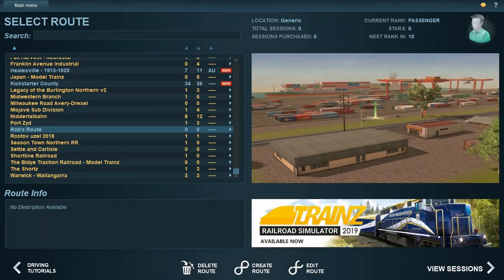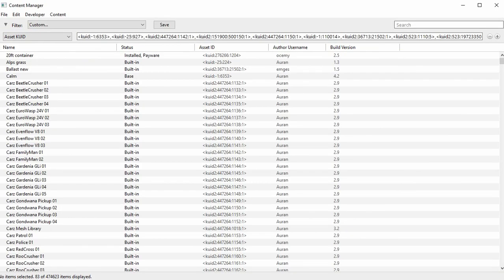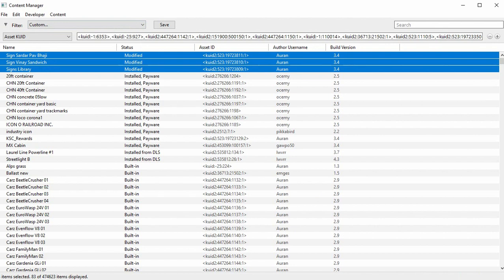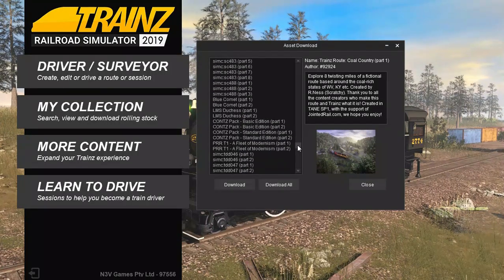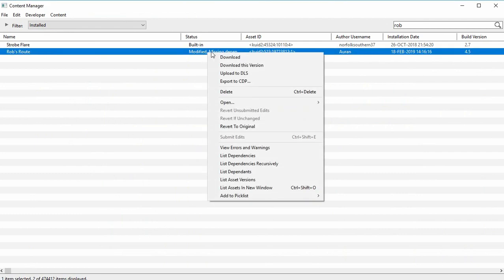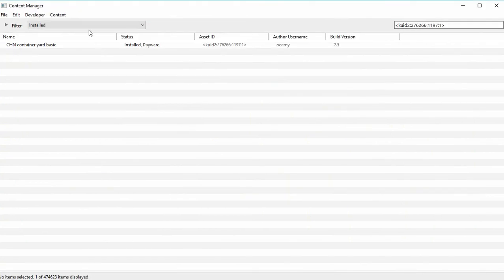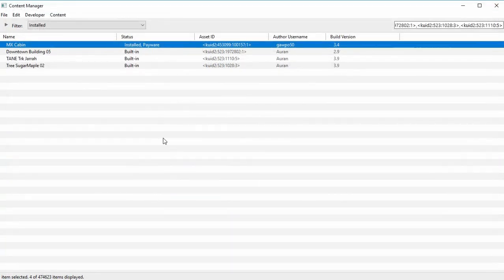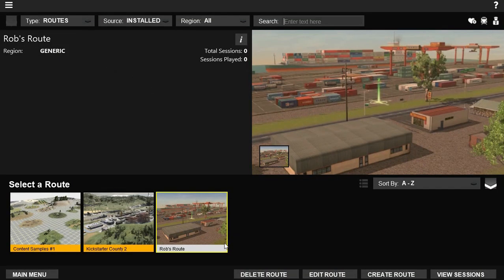Trainz - Content Creation - Transferring routes from TANE to TRS19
This tutorial shows you how to transfer your own routes from Trainz A New Era into Trainz Railroad Simulator 2019.